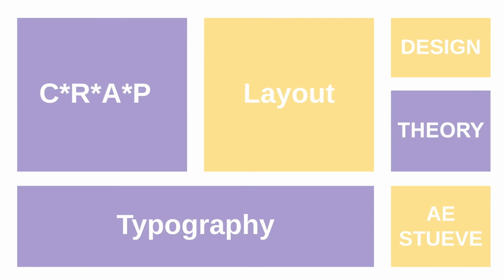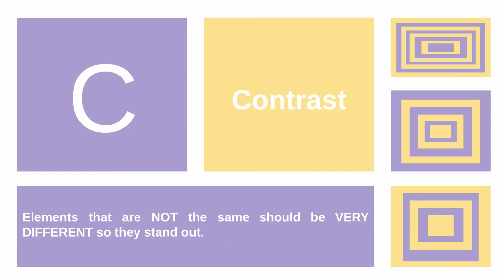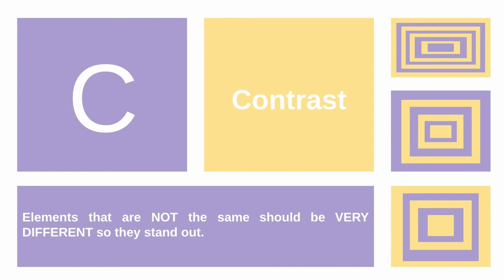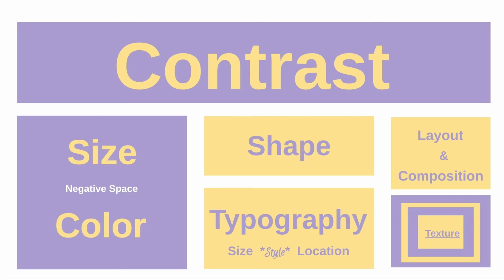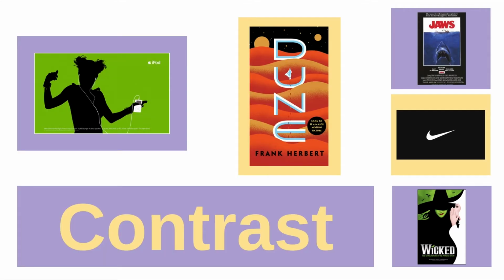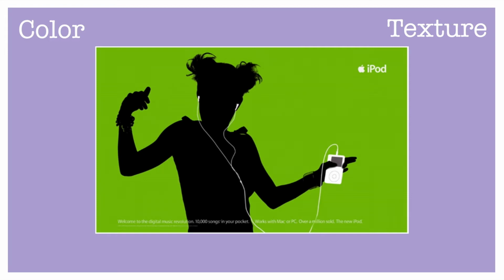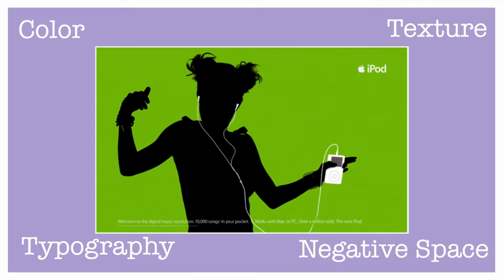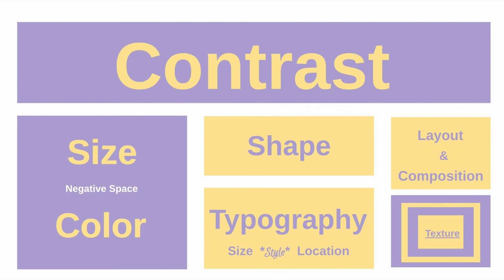AE Stueve's COVIDucation #5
In this week's video, I take less than 10 minutes to teach my students about contrast in design. Hopefully you watch, enjoy, and learn a few things.